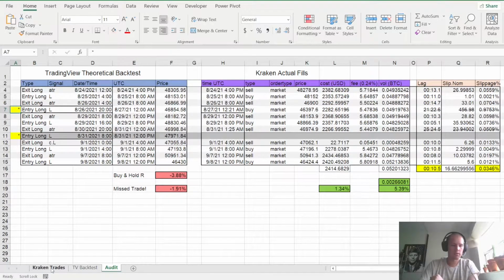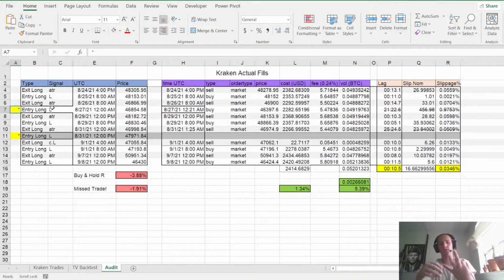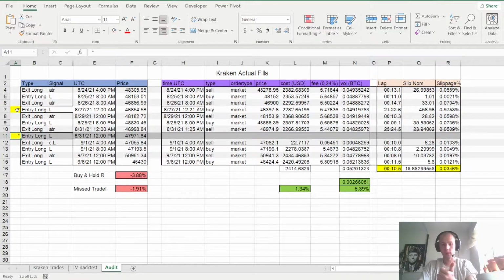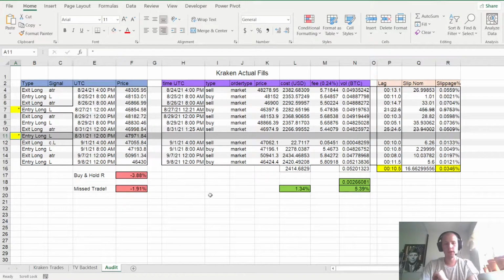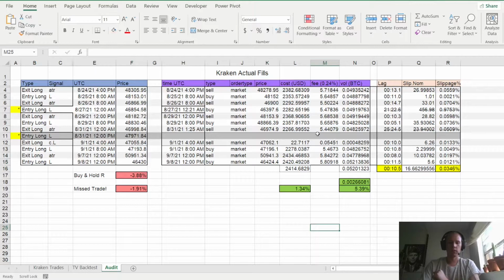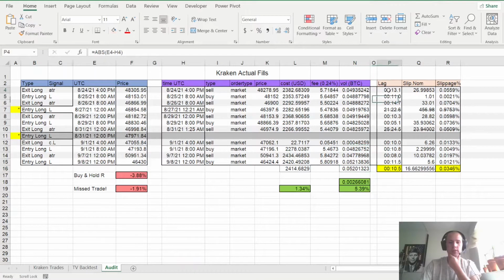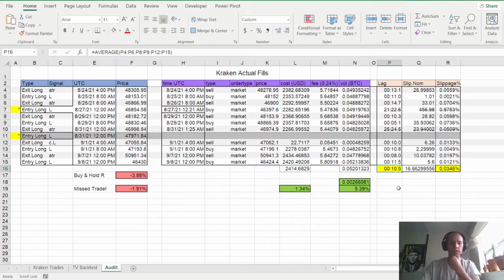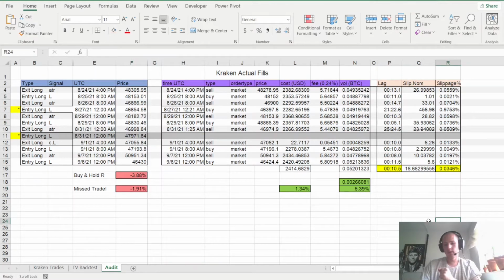Audit 9sep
First, preliminary Proof-of-Trade Audit  (24Aug - 9Sep21)
Recorded 9Sep21